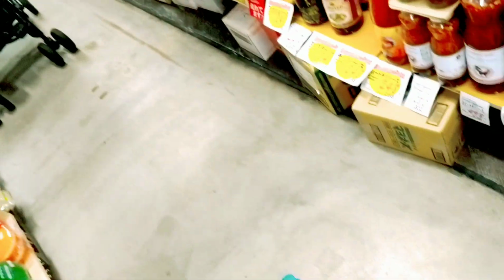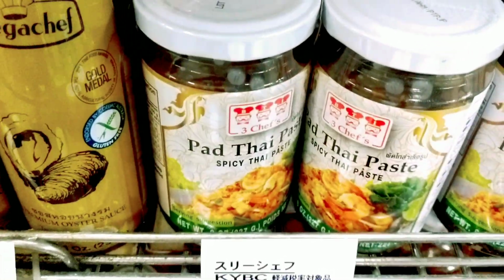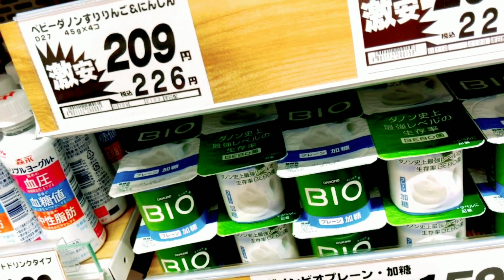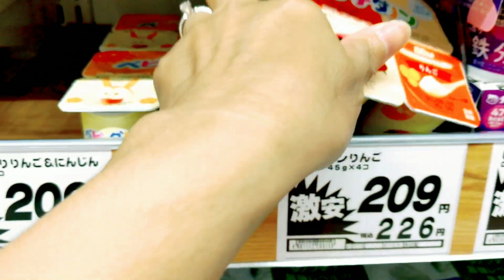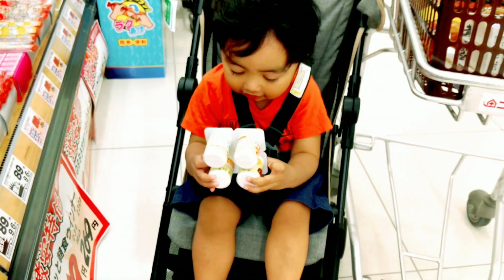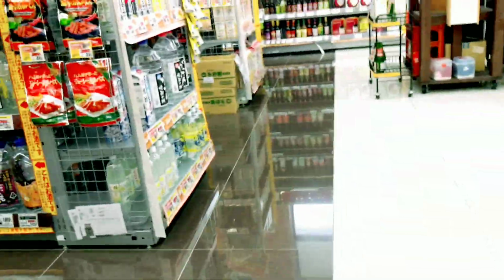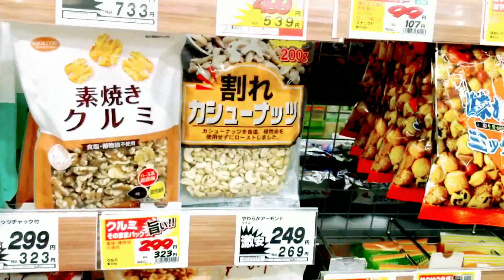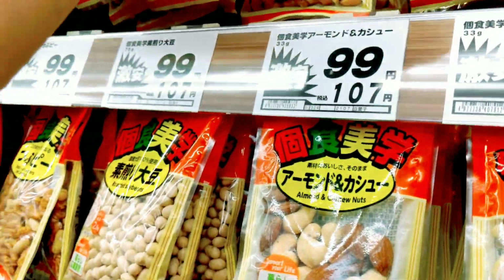Grocery Shopping for our next Recipe